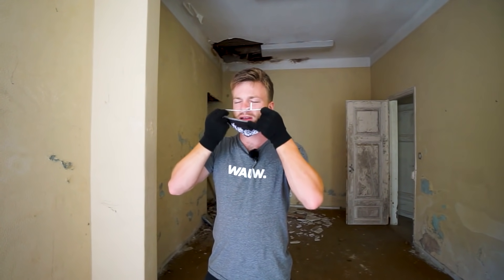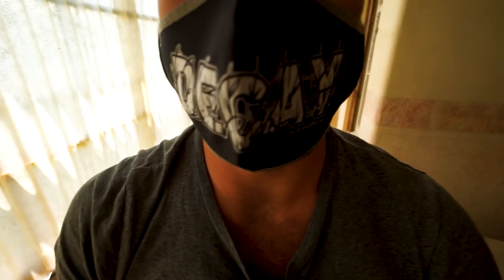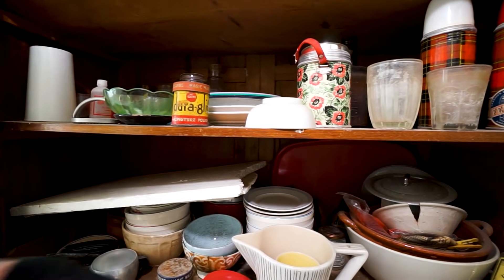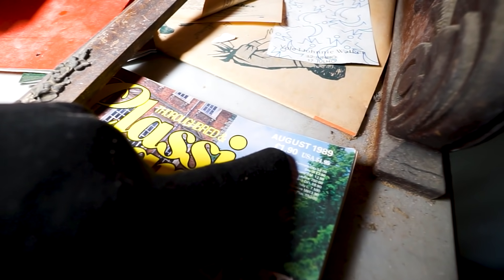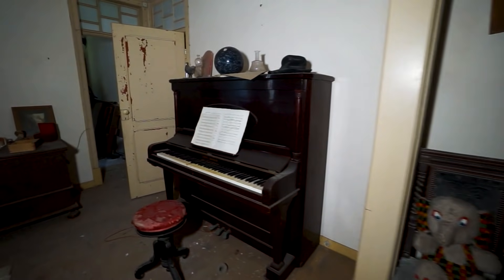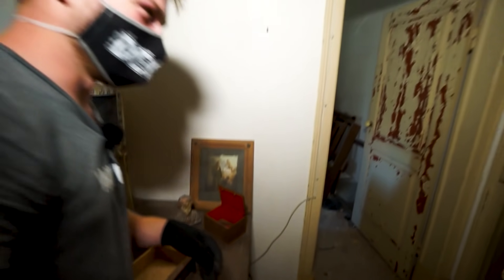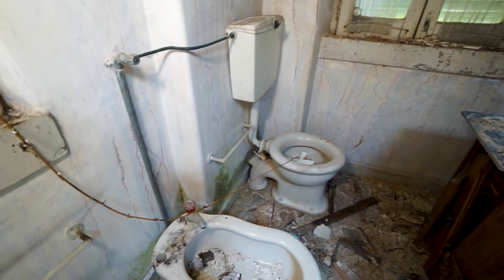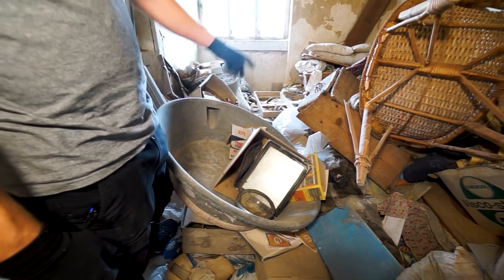Abandoned Mansion Locked in Time of a Portuguese Pharmacy Family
Traveling is very expensive for us students, help us go on these adventures ►

Abandoned House Abandoned Mansion Urbex Exploring